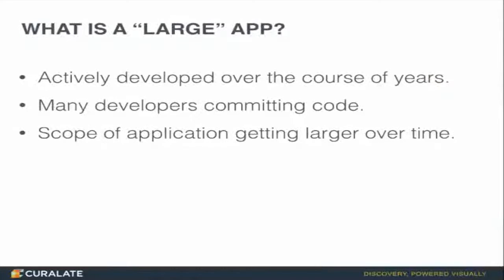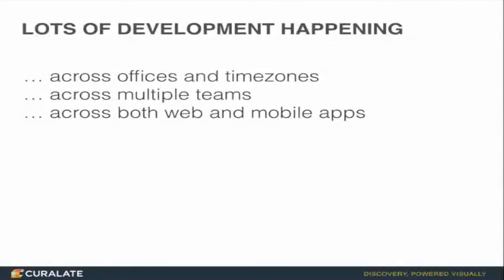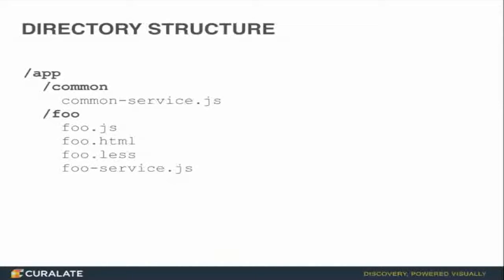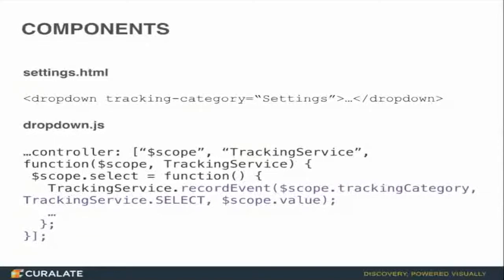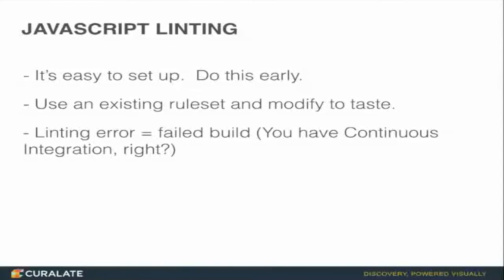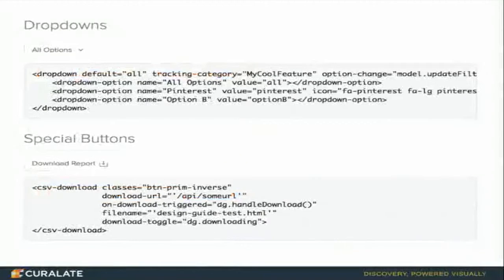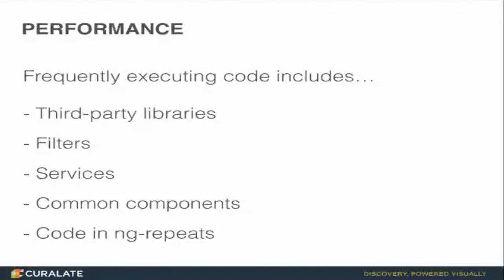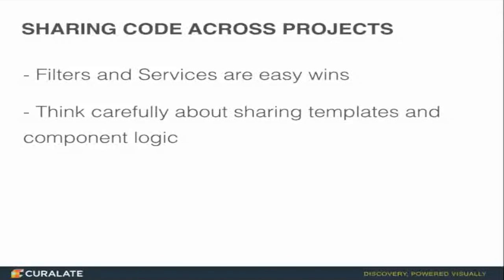angularnyc: Large scale angular apps- Todd McNeal - 11/15/2016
In this talk, I'll walk through some of the challenges we've faced when developing a large-scale Angular application.  Topics covered include:

* The ideal directory structure for a large Angular app

* Developing components with reusability in mind

* Addressing performance issues

* Maintenance costs of a large codebase